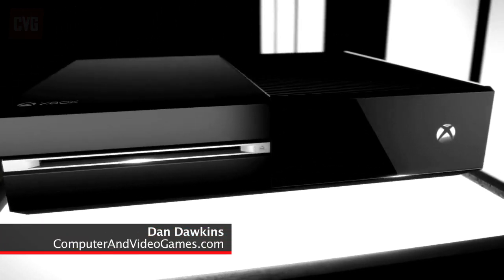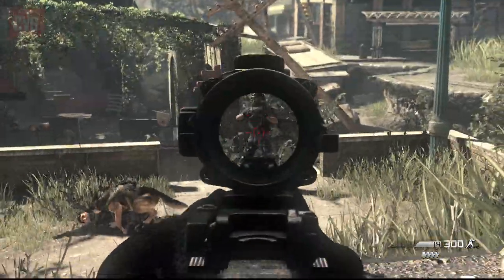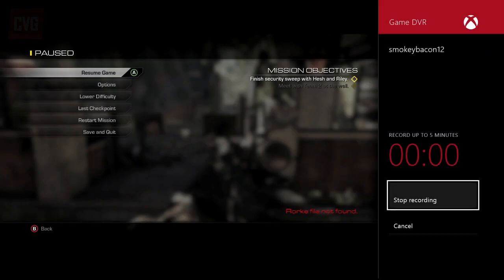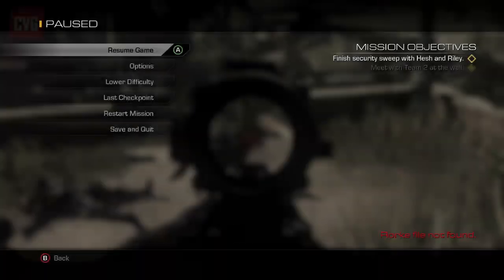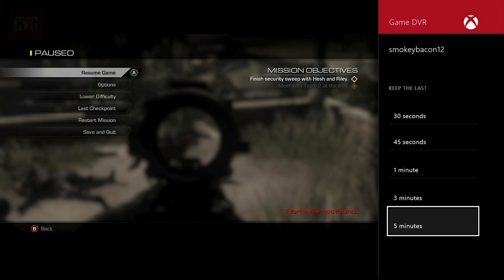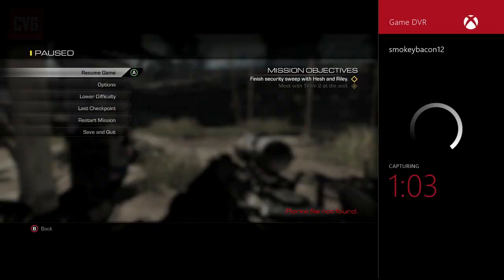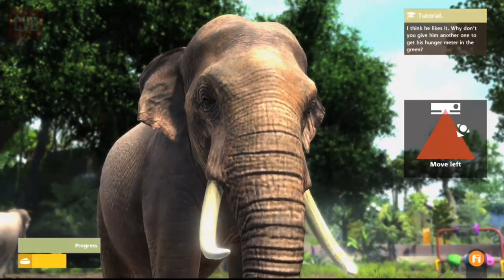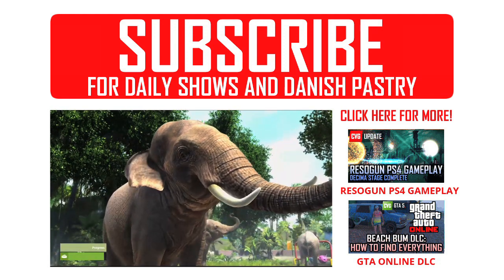How To Record Video on Xbox One - Digital Video Recording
How To Use DVR on Xbox One - Digital Video Recording

In our fourth Xbox One tip guide, we bring you a guide on how record video using Xbox One's DVR capabilities.